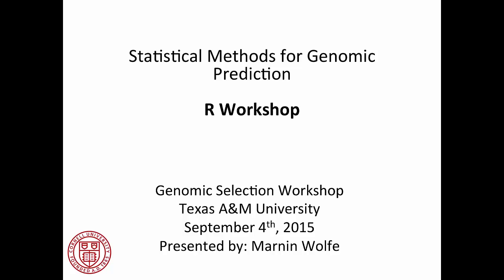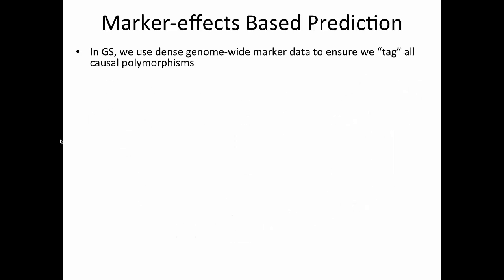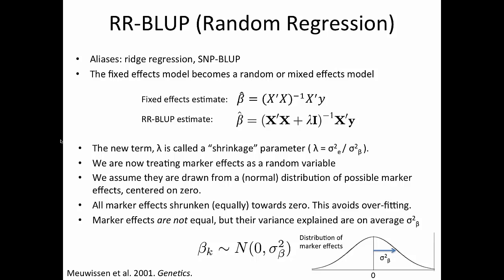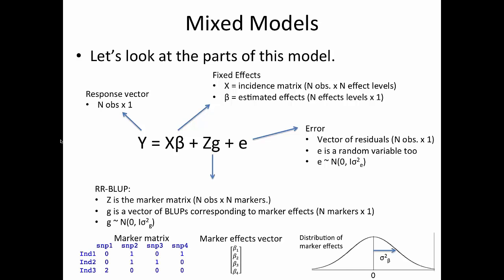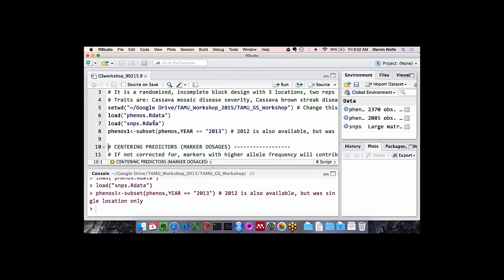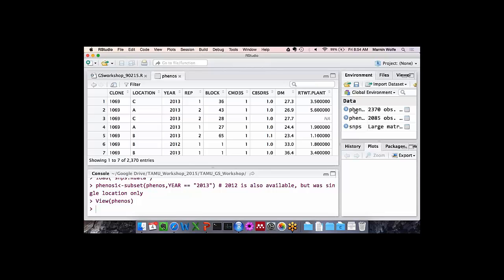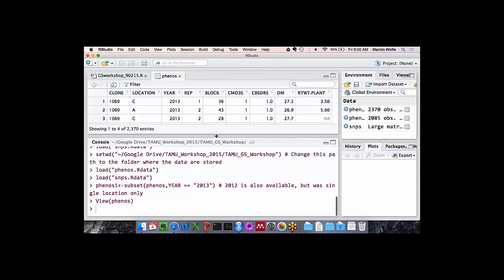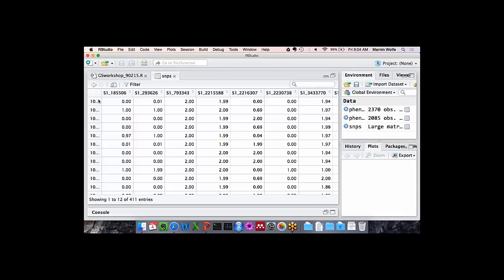MarinWolf Morning Part1